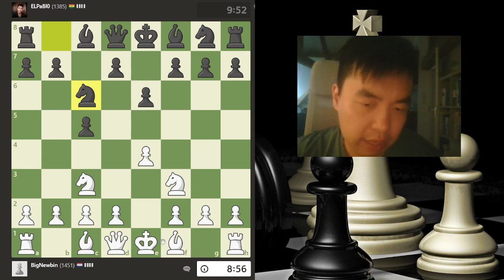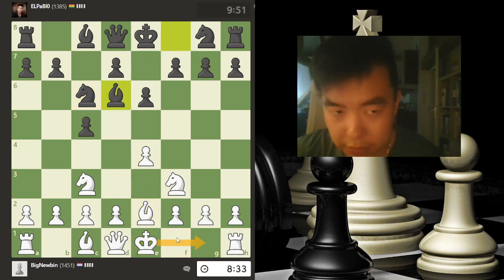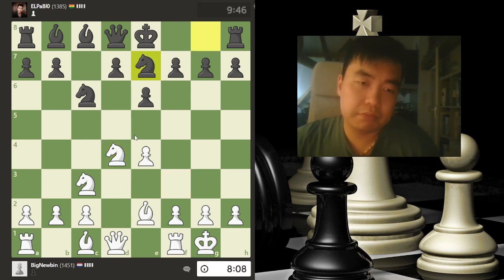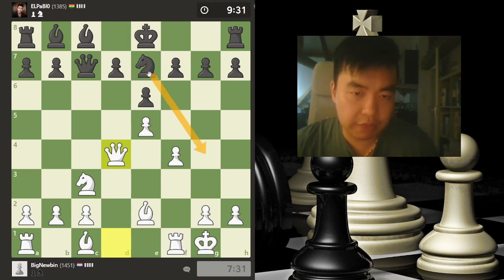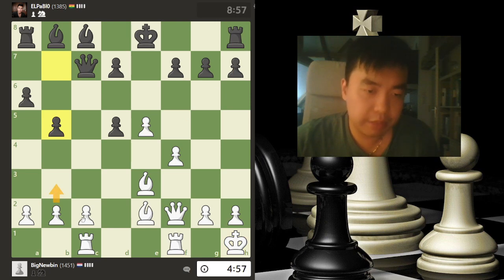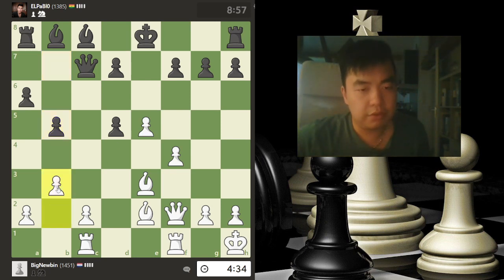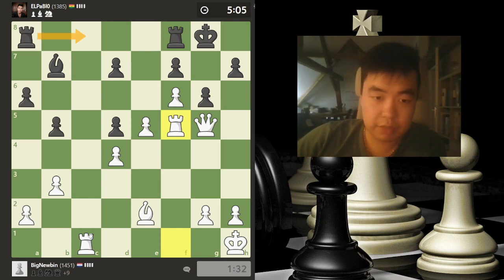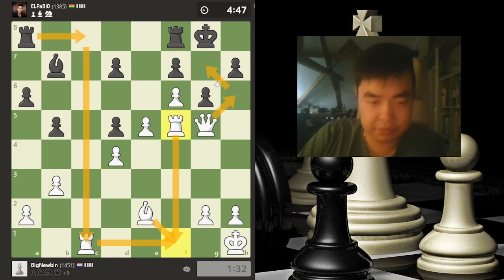Explaining everything move by move! | Sicilian Defense; Pin Variation